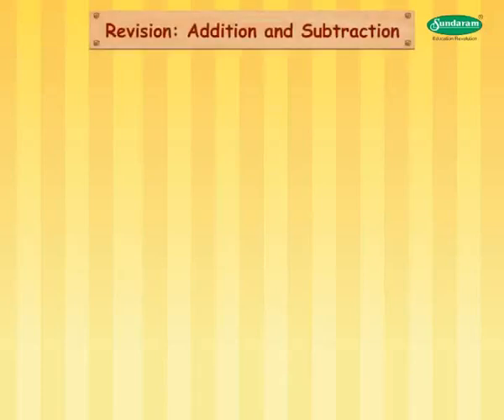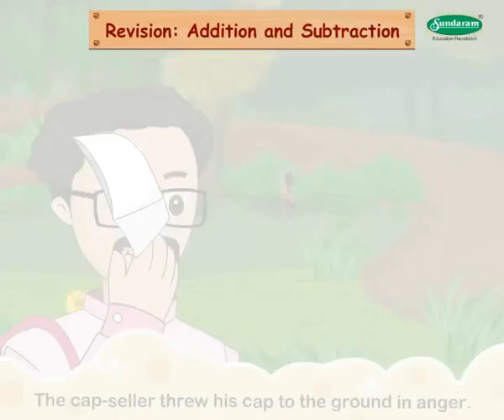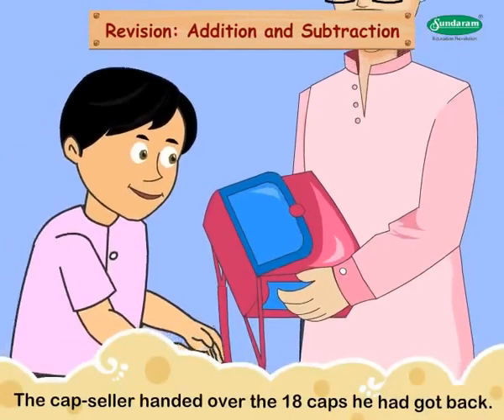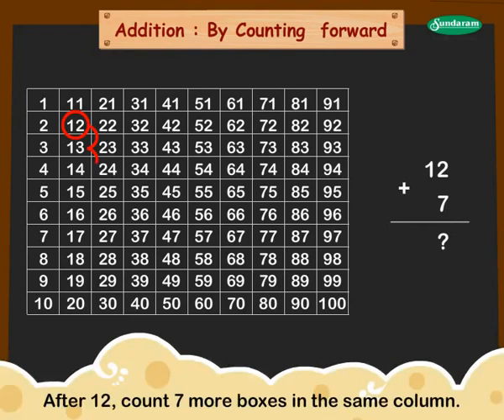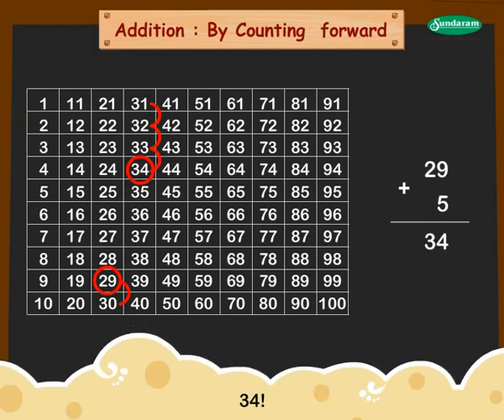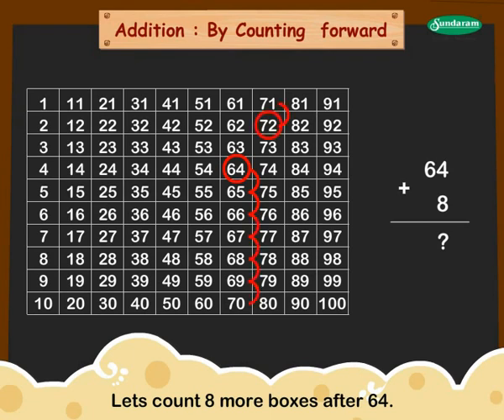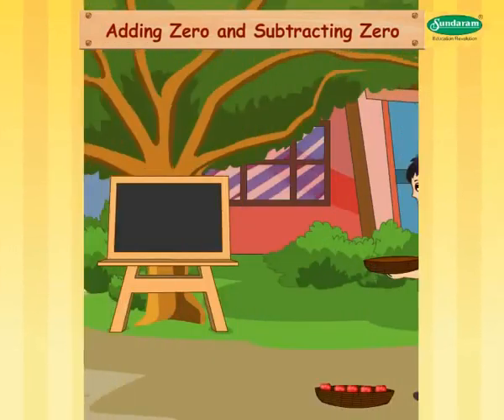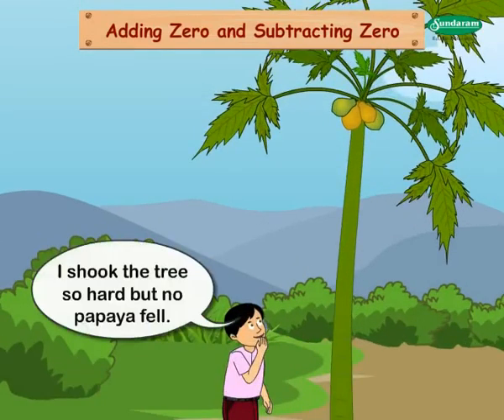Eclass Kids Math Series-Addition part 1 (For kg to 2nd grade)